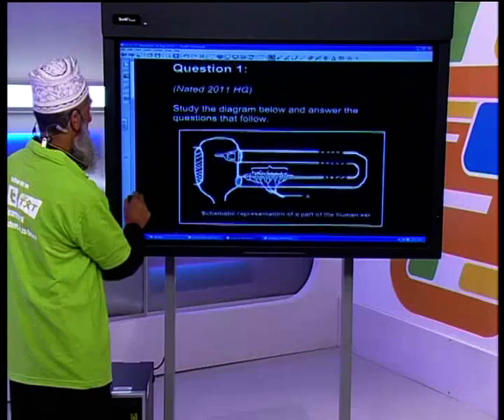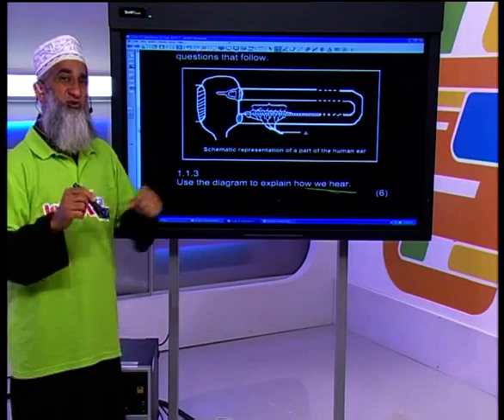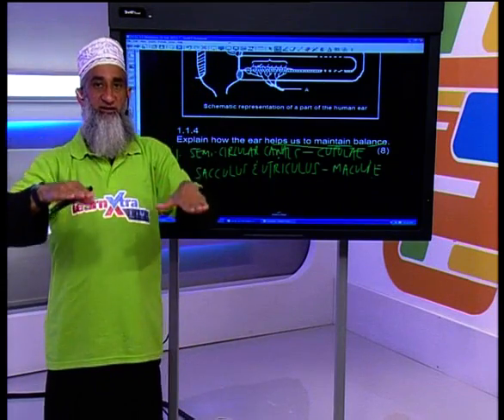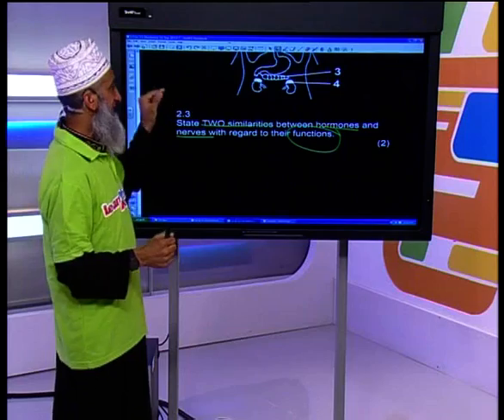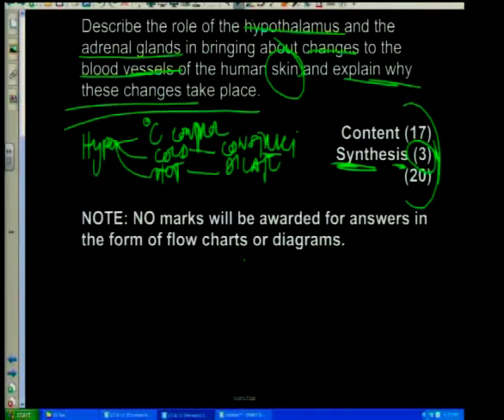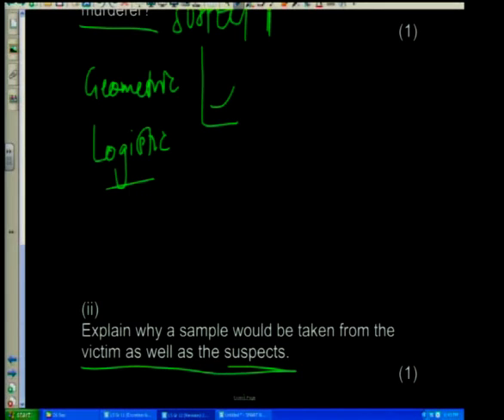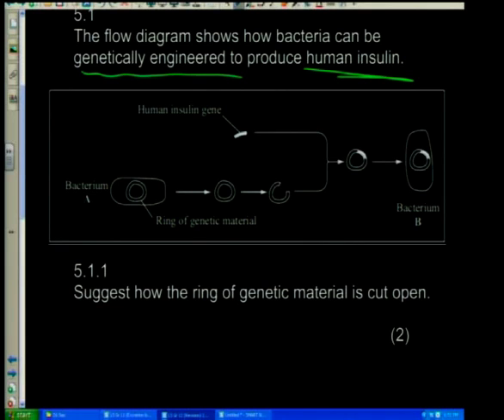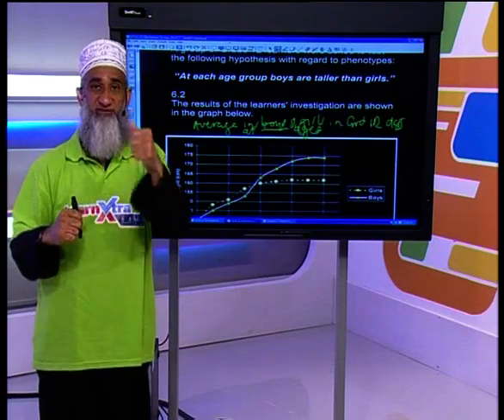Show 28: Revision IV